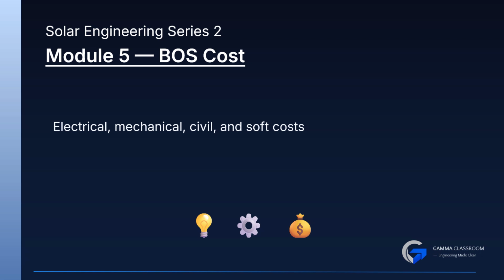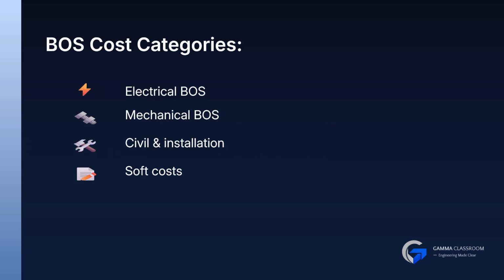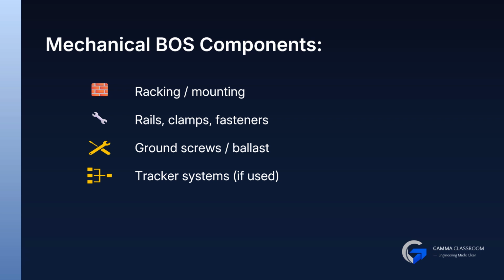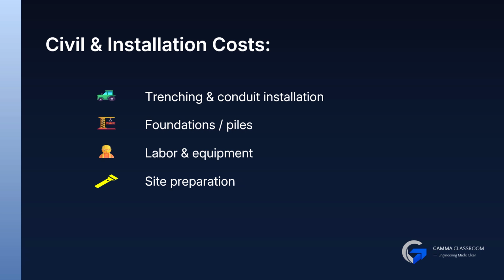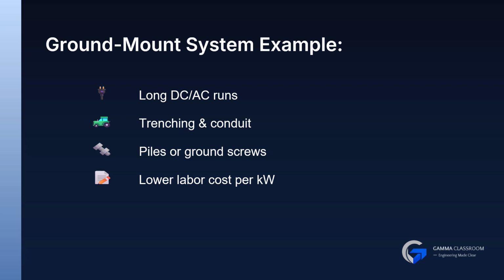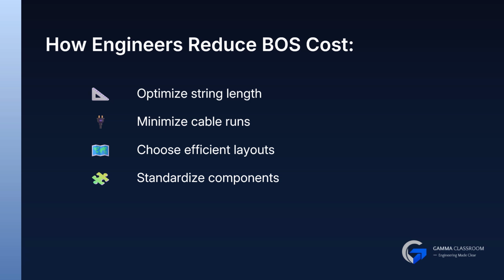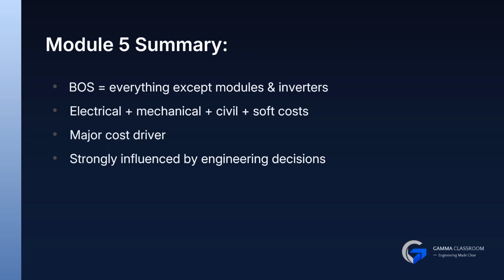BOS Cost = $$$ — How Engineers Cut Balance‑of‑System Costs | Solar Series 2 Module 5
Solar Engineering Series 2 — Module 5: BOS Cost (Balance of System)
In this module, we break down one of the most important cost drivers in solar PV projects: BOS cost. As modules become cheaper, BOS often becomes the largest part of total project cost — and smart engineering decisions can dramatically reduce it.

🔧 What You Will Learn in Module 5
What BOS (Balance of System) includes

Electrical BOS: cables, conduits, junction boxes, protection devices

Mechanical BOS: racking, clamps, fasteners, piles, trackers

Civil & installation costs: trenching, foundations, labor

Soft costs: engineering, permitting, project management

Why BOS cost can exceed module cost

How engineers reduce BOS cost through design optimization

📌 BOS Cost Drivers Covered
Cable length & sizing

Racking type

Site layout

Labor intensity

Trenching distance

🏗️ System Examples
Rooftop PV:
Short DC runs → lower cable cost
Higher labor → higher installation cost

Ground‑Mount PV:
Long DC/AC runs → higher electrical BOS
Trenching & conduit
Piles or ground screws
Lower labor cost per kW

BOS cost is strongly influenced by engineering decisions.
Understanding BOS is essential for:

PV designers

Solar engineers

EPC teams

PE exam candidates

Anyone working in solar project optimization

📚 Next Module (Module 6)
How to match arrays to inverters and ensure long‑term performance.
This is one of the most important parts of PV system design — don’t miss it.

🌞 About Gamma Classroom
Gamma Classroom provides clear, professional engineering education in solar, electrical design, and renewable energy.